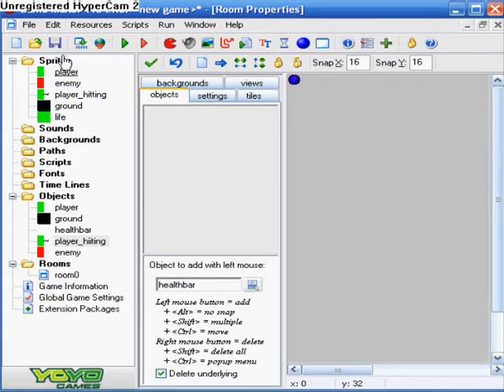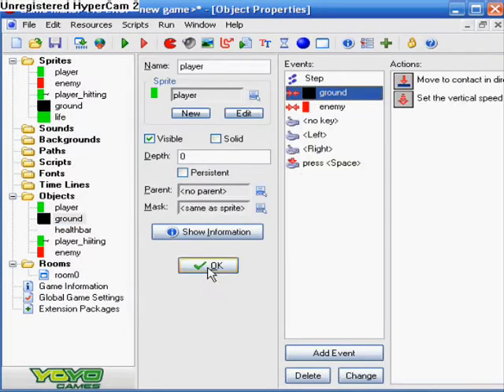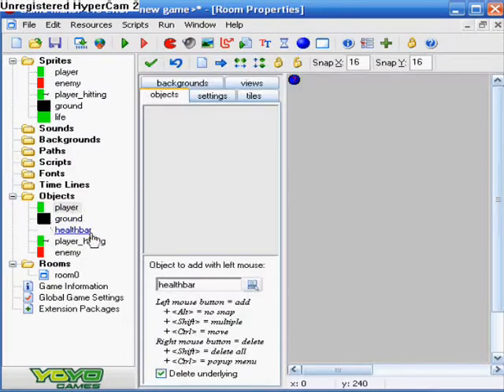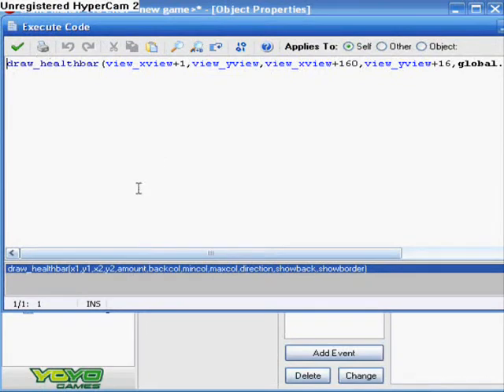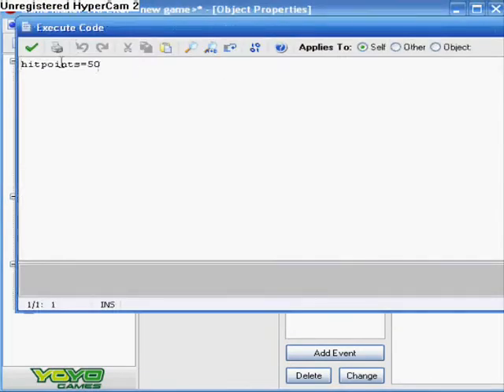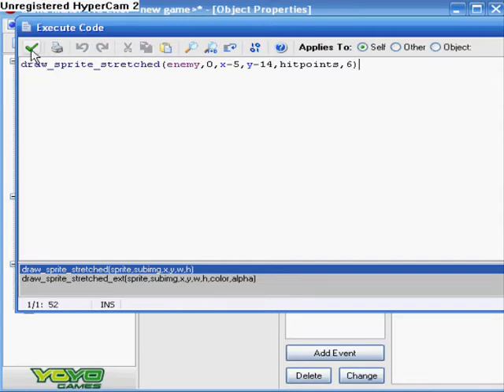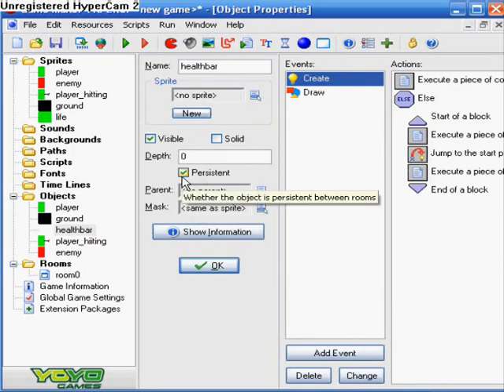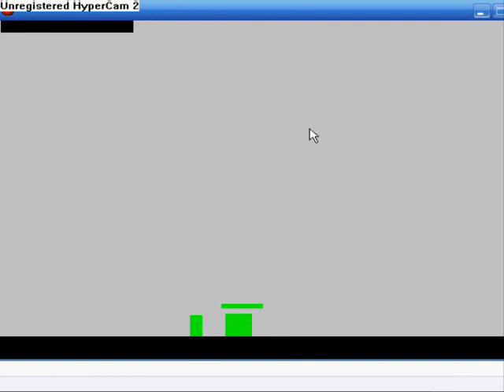game maker fighting tutorial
This shows you how to make a simple fighting game in game maker lite/pro. I had to shorten it for time purposes.